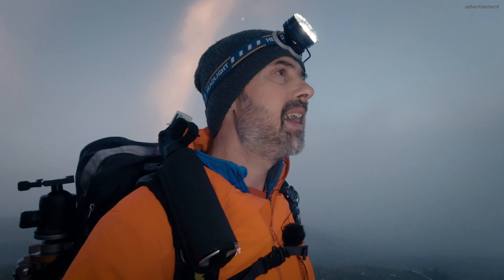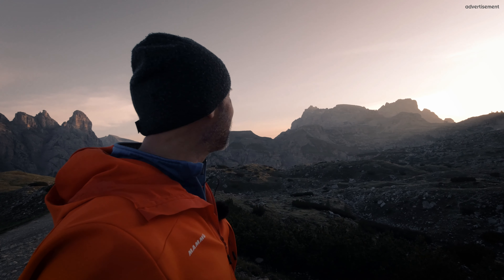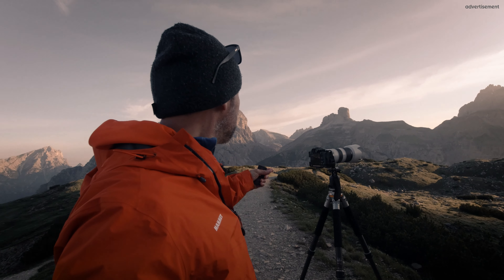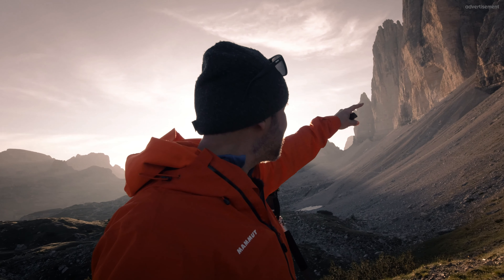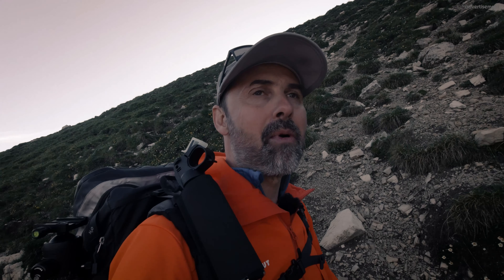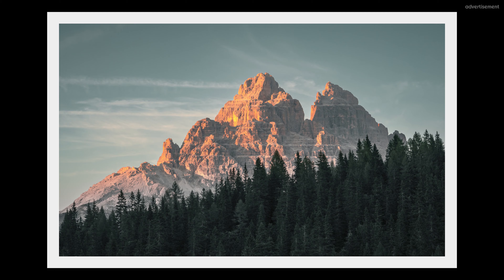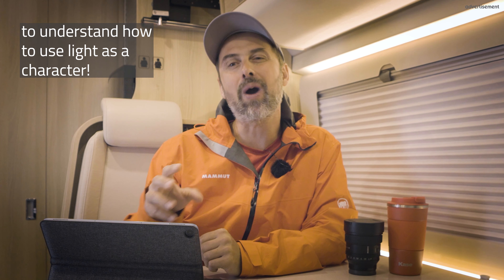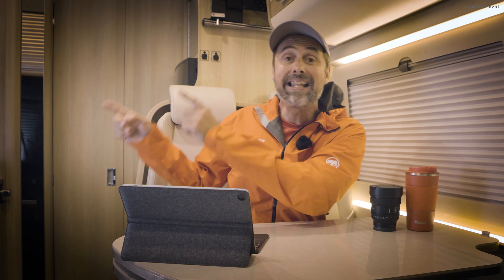The Overlooked Element in Landscape Photography Compositions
My photography improved massively, as I started to consider one thing in my compositions. I enjoyed a fantastic morning of landscape photography at Tre Cime, one of the most spectacular areas of Dolomites and I got some nice shots. But then, I got a masterpiece. In this video you find out why.

► Location:
Italy/Dolomites

Chapters:
00:00 Introduction
00:30 A Little Photography Adventure
07:54 Although the Light Got Amazing
08:26 The Problem
09:08 Getting Blind for the Spectacular
09:28 The Game Changer
11:14 A Very Important Thing
11:44 My Next Dolomites Adventure